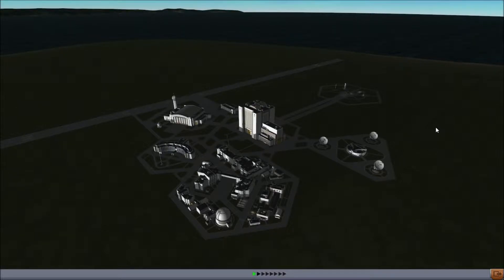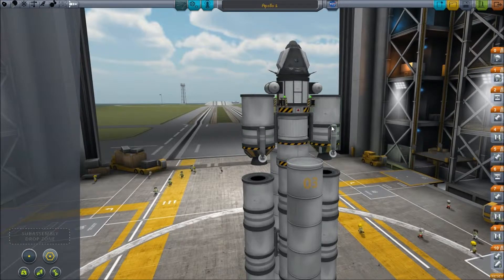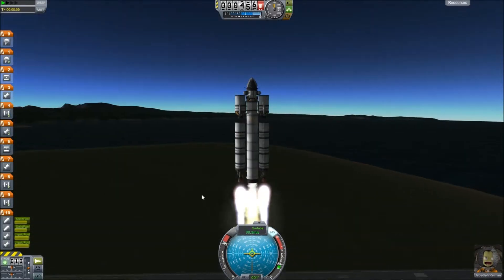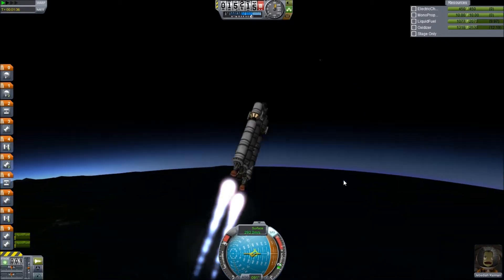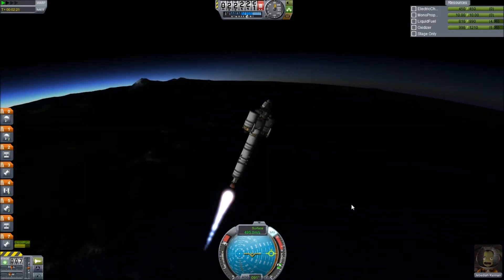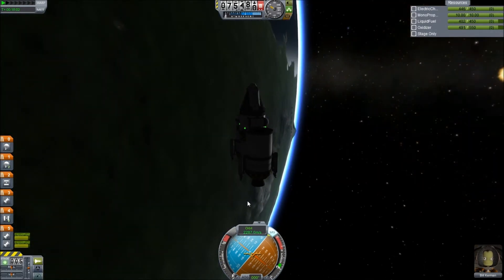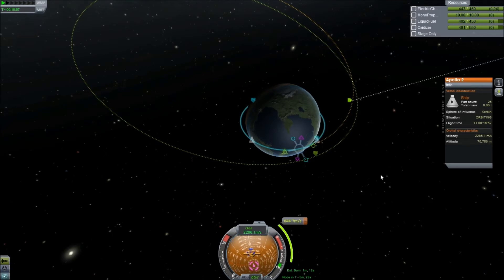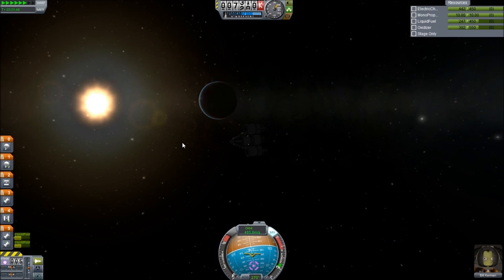KSP Career Mode Ep#4: To the Mun!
Bentham monumentally screws up a launch, and applies the First Law of KSP: MOAR BOOSTERS!